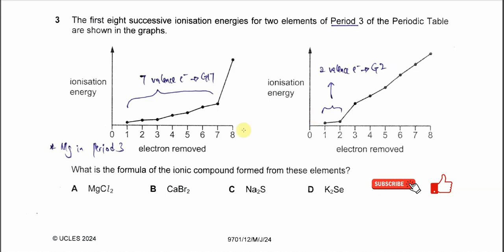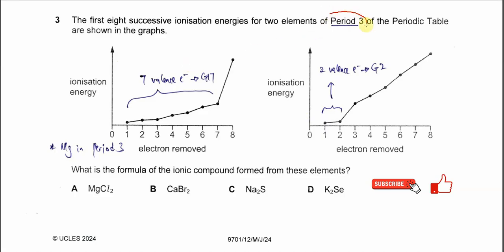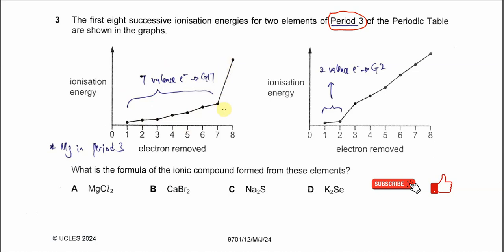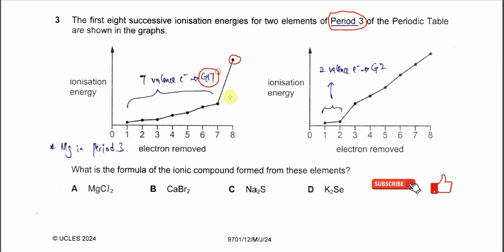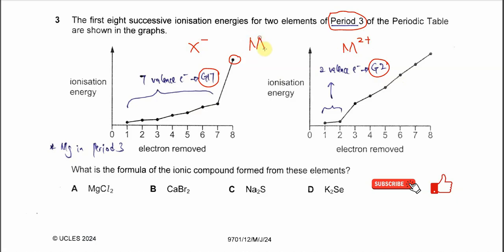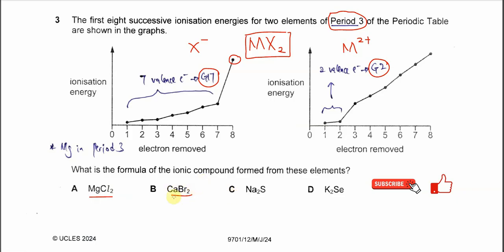9701/12/M/J/24/Q3 Cambridge International AS Level Chemistry May/June 2024 Paper 12 Q3